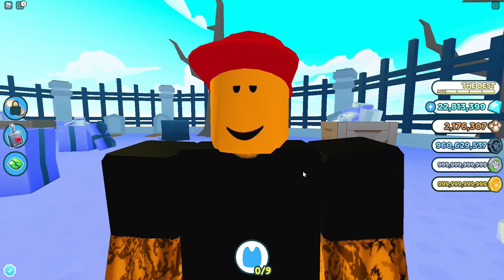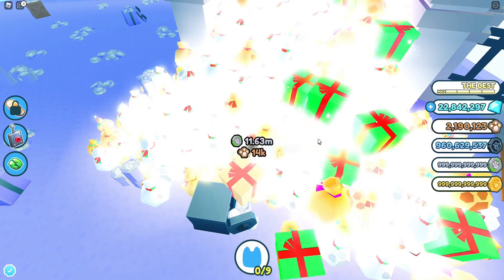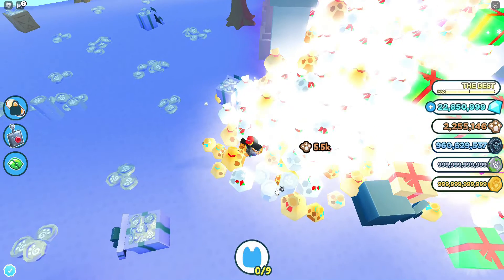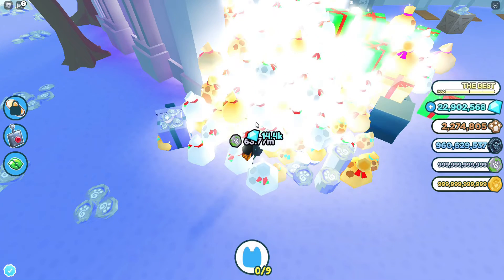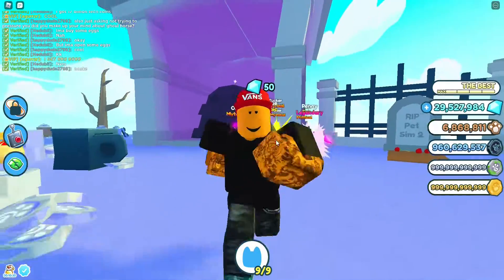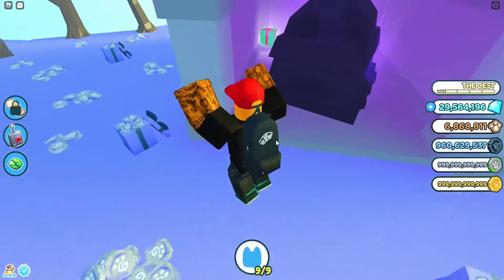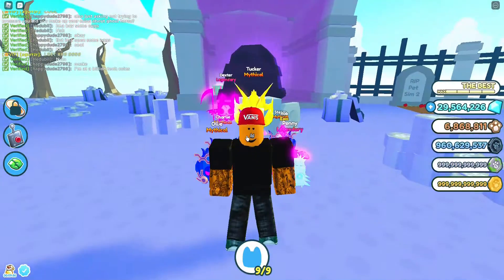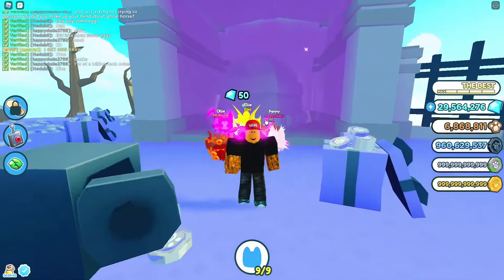TESTING NEW OP GINGERBREAD METHODS! *CHRISTMAS UPDATE* Pet sim X ROBLOX